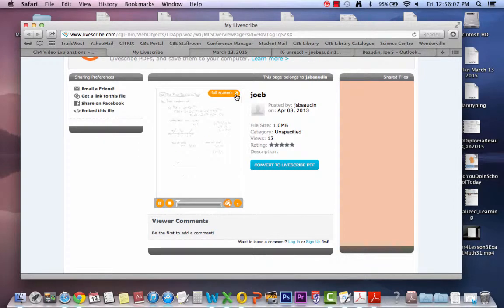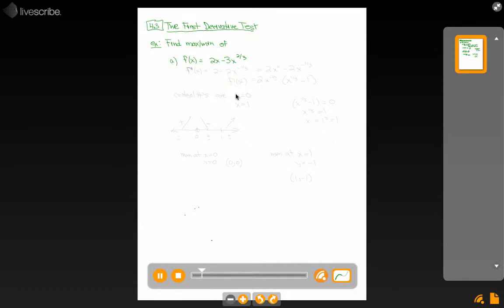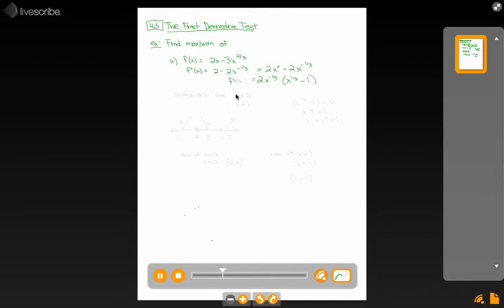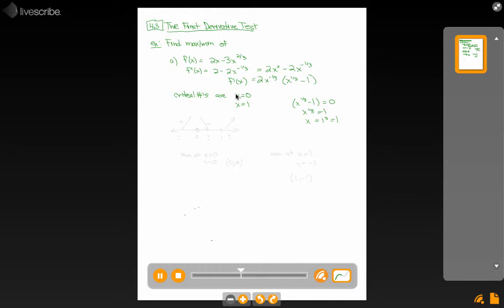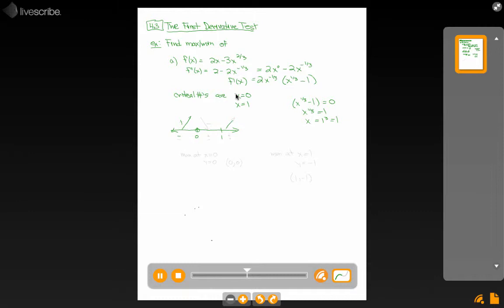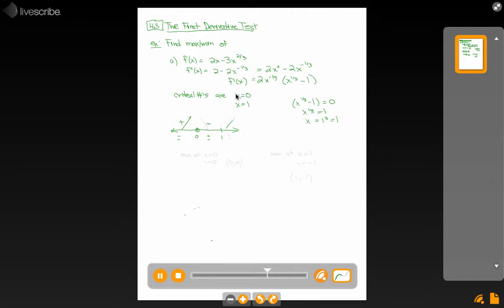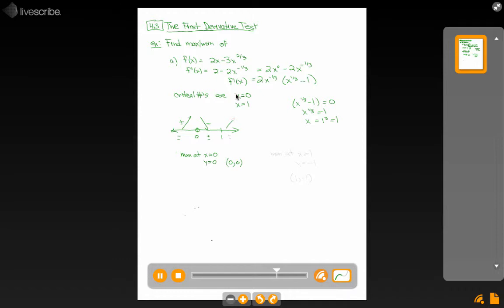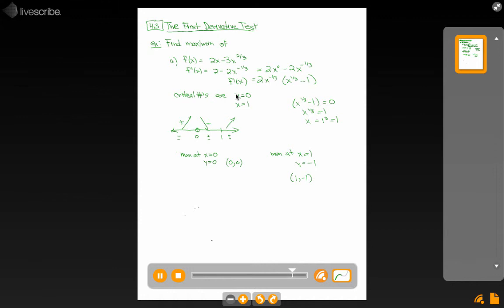Chapter 4 Lesson 3 Example 2 Math 31